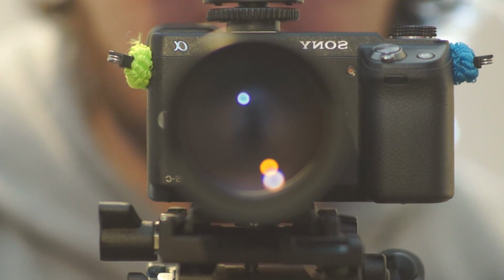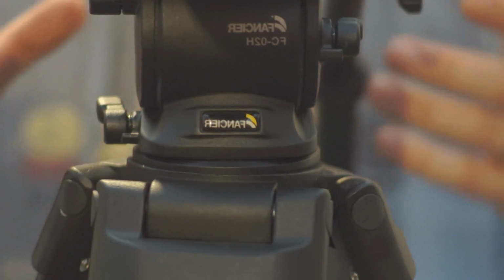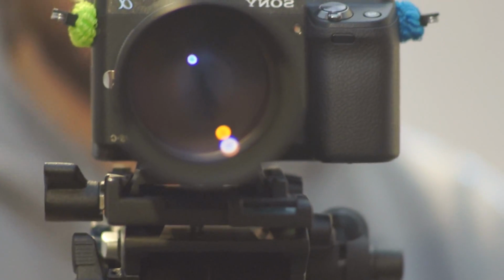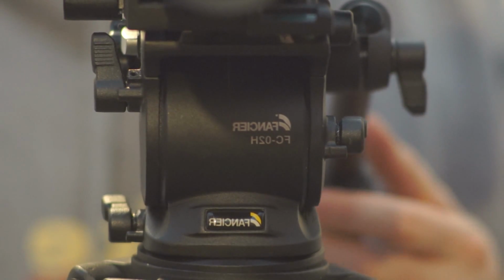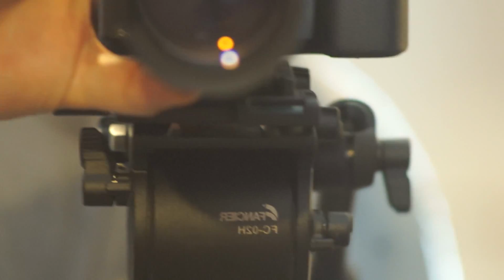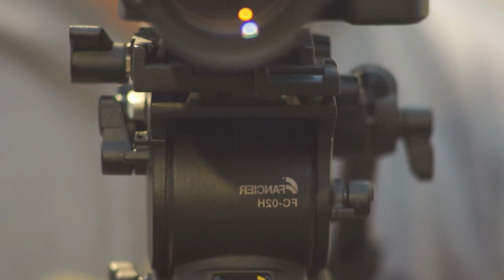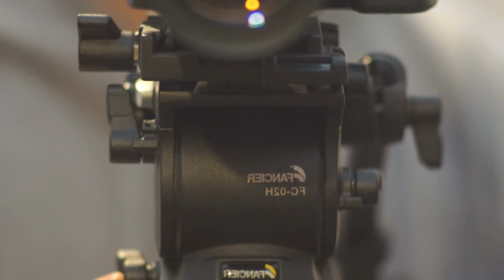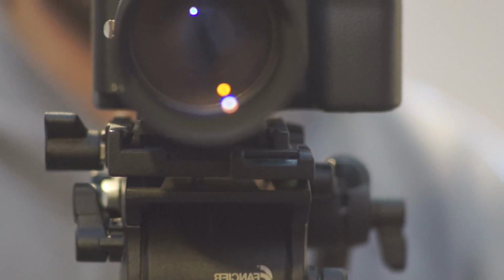Fancier FC-270A tripod after a year of pro use - Requested test - FC-02h head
(26th Jan 2014 UPDATE)
I have tried MANY more fluid heads after shooting this review and this head still remains the king - easily outperforming my £500 Sachtler FSB4 for smoothness. However, units of this head made after an unknown date have a lighter grease inside and don't perform as well as the older units. If purchasing, please request the old versions with the thicker oil from the seller. They won't do sales from this email, for sales go to eBay. I have sent my two newer units to Fancier and they have changed the grease to the older version for me at no cost, I just had to pay for delivery. Remember to remove the plate and handle before sending.

Other good options:
Varavon's 815 FH head, which is a re-branding of this head but with a flat mount that's also best after an oil change. (See my review). The JY0506 head is also a good cheap option, although not as good as this. (See my review) The Velbon DV-7000 has quality legs but a really cheap head that's only okay for very small camcorders, not really for DSLRs. (See my review)